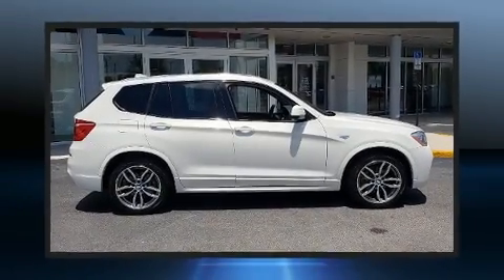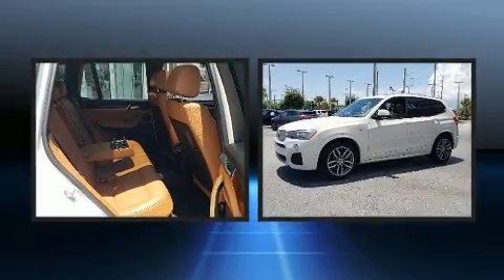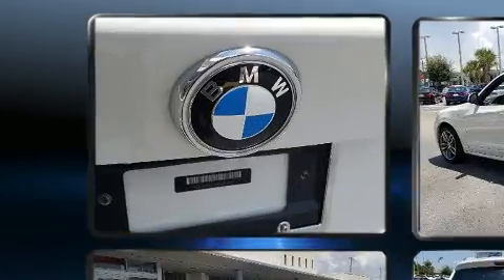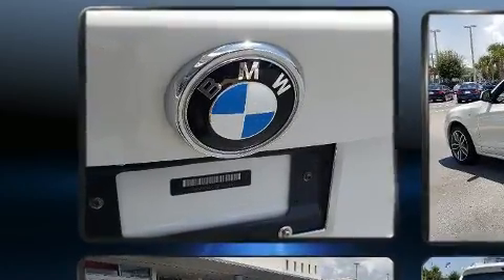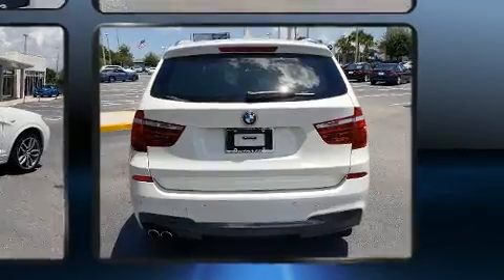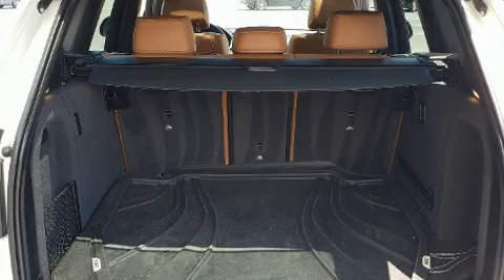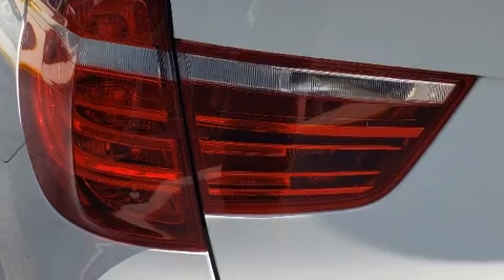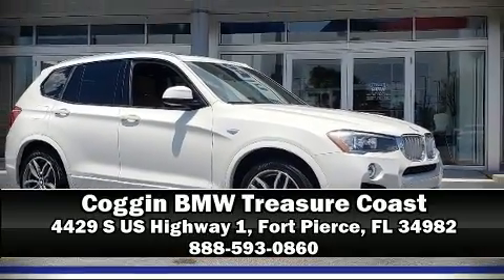2016 BMW X3 xDrive28i in Fort Pierce, FL 34982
4429 S US Highway 1

Get excited about the 2016 BMW X3. With less than 40,000 miles on the odometer, this vehicle is constructed with the discerning driver in mind. Smooth gearshifts are achieved thanks to the efficient 4 cylinder engine, and for added security, dynamic Stability Control supplements the drivetrain. A turbocharger further enhances performance, while also preserving fuel economy. BMW prioritized comfort and style by including: front and rear reading lights, a rear window wiper, a leather steering wheel, a built-in garage door transmitter, an outside temperature display, a power rear cargo door, and more. BMW ensures the safety and security of its passengers with equipment such as: dual front impact airbags with occupant sensing airbag, front side impact airbags, traction control, brake assist, anti-whiplash front head restraints, a panic alarm, an emergency communication system, and 4 wheel disc brakes with ABS. When road conditions become unpredictable, rely on all wheel drive to maintain outstanding control. A Carfax history report provides you peace of mind by detailing information related to past owners and service records. Our knowledgeable sales staff is available to answer any questions that you might have. They'll work with you to find the right vehicle at a price you can afford.